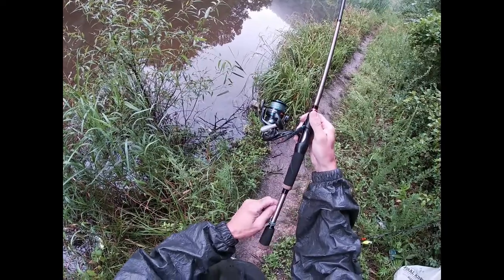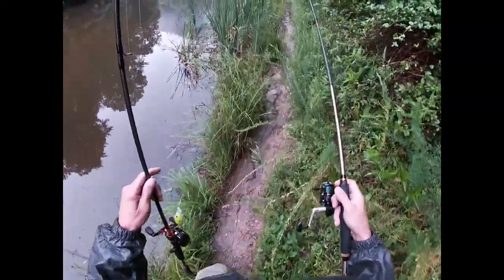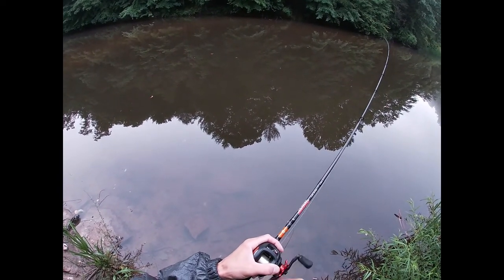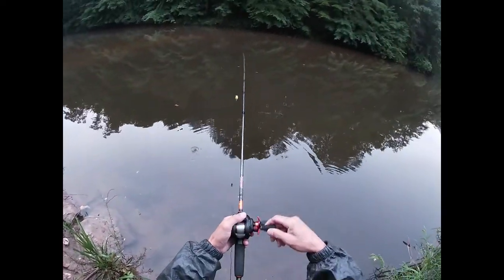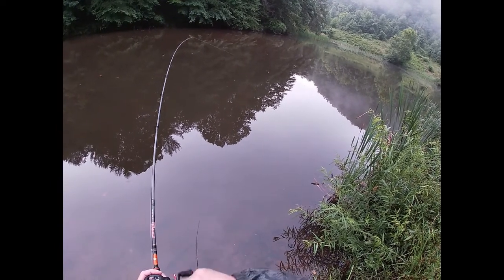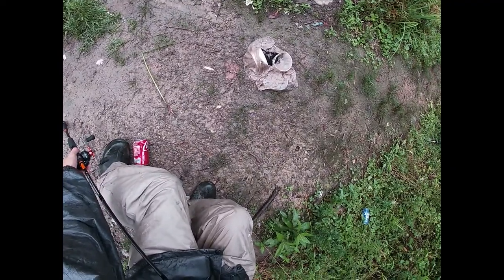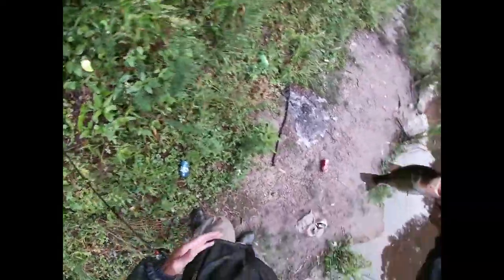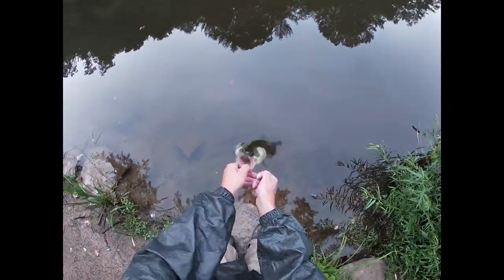1 and Done Vol.1 [Stalk Forward, Cast Back]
*NOTE* - New Series; because with the scorching heat, or the non -stop rain
 and a work schedule ;its about all I got time for.
Gear Featured ;
 7ft Dobyns Colt Med/Hvy Crankin Rod (graphite)
 Piscifun Phantom X 6.3:1 casting reel
 14lb Berkley Vanish EZ cast
 5ft diving Storm Arashi Squarebill (chart/b;lack back)